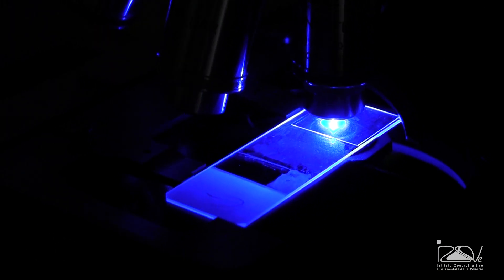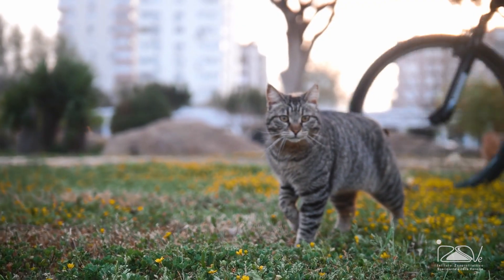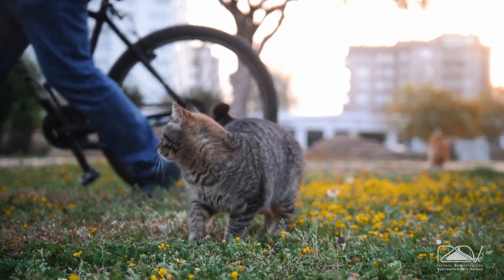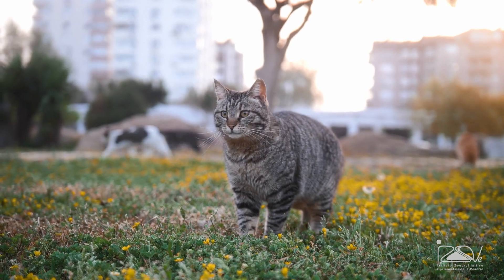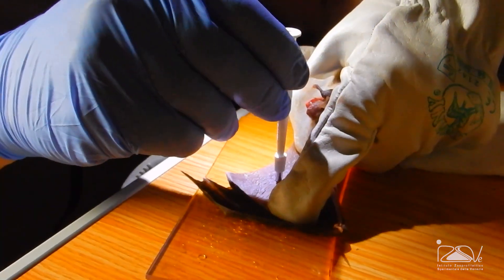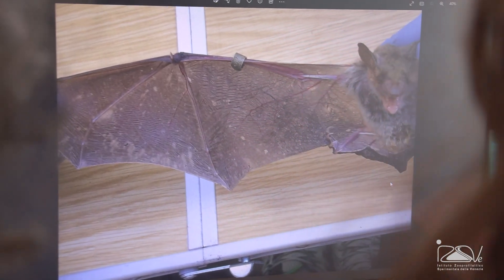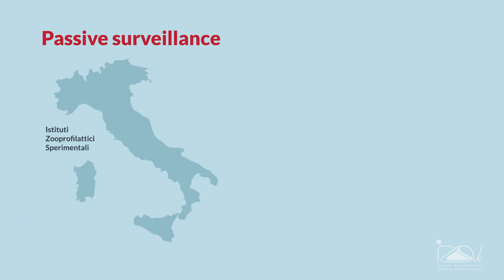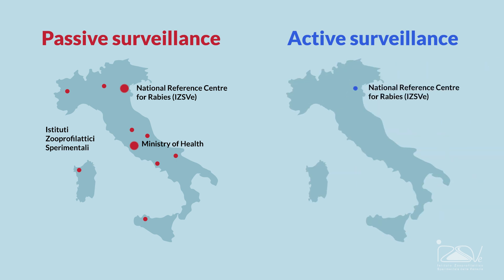Viruses and bats: a dangerous liaison?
Bats, members of the Chiroptera order, are pivotal to ecosystems but are associated with a plethora of viruses, some of which can be detrimental to humans. In Europe, the highest risks are related to the transmission of lyssaviruses, a genus of viruses which includes the rabies virus.

In Italy, for example, transmission of a lyssavirus was reported in a cat in 2020 while, fortunately, no cases have ever been notified in humans. Surveillance activities are essential to determine whether these viruses are circulating among animal populations and to prevent potential risks for human health.

Find out a more about bats, lyssaviruses and their surveillance activities in this video produced by the Istituto Zooprofilattico Sperimentale delle Venezie (IZSVe), an Italian health authority and research organization in the fields of animal health, food safety and zoonoses.